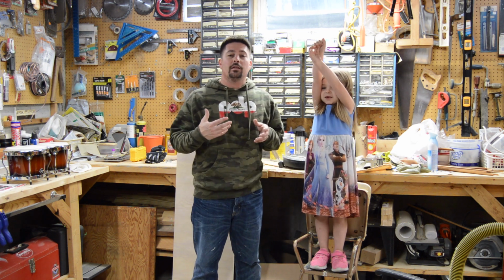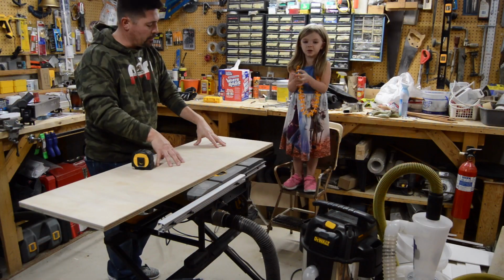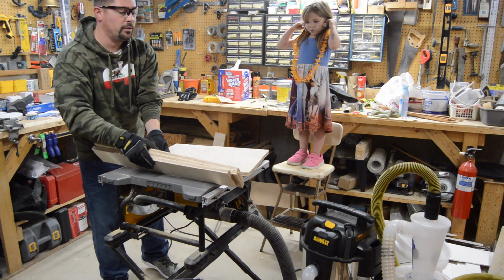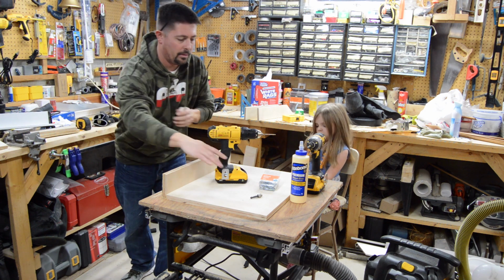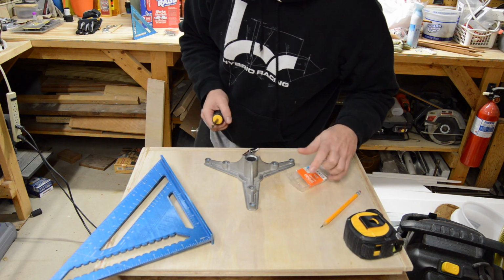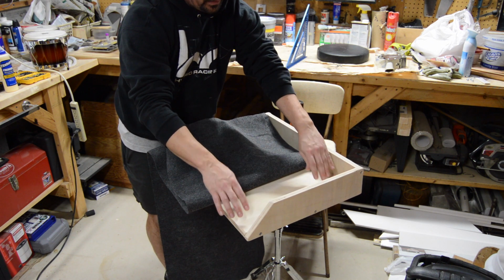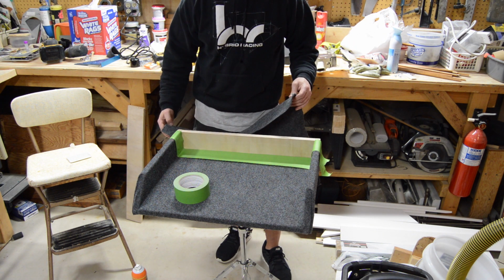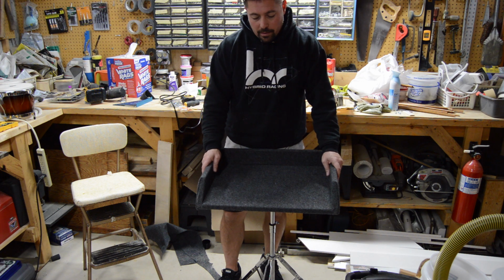DIY Percussion Table - Build Your Own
I need a percussion table for a Christmas Cantata I am playing. Unfortunately, the local music store and all the big music stores are sold out and I wouldn't be able to get one in time for this concert. So! With my obsession of keeping everything even for parts, I have enough left over odds and ends to build my own percussion table! Here is my DIY on how I did so! i think this table is going to be a great addition and I can use it a lot going forward for other misc! Make sure you check out Harper at 10 minutes!! Her face is priceless lol

Items Used:
3/4" Plywood, Old Throne Base Bottom Bracket, Old Cymbal Stand Base,  #10 1.5" Wood Screws, #12 1" Wood Screws, Charcoal Fabric, Gorilla Glue Adhesive, Wood Glue, Pipe Cutter, Drill, 1/8" Drill Bit, Phillips Screw Driver, Stapler

0:00 Intro
1:14 Parts Used
3:58 Measuring Wood
6:00 Cutting Base/Sides
7:12 Cutting Sides 45*
9:45 Harper Mind Blown!!
10:18 Attaching Sides
12:45 Attaching Bottom Bracket
14:15 Cutting Tube
15:45 First Look
16:30 Adding Fabric
22:05 Finished Table